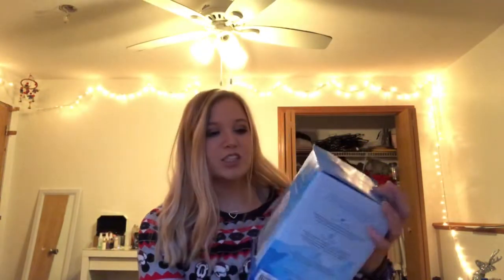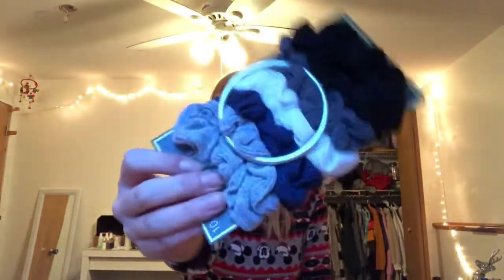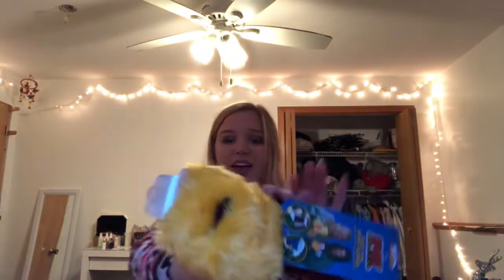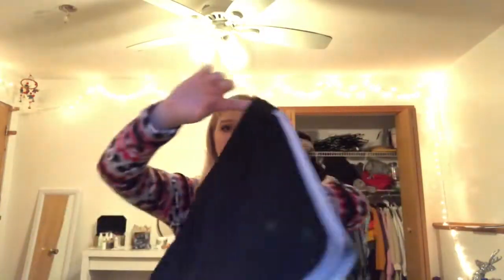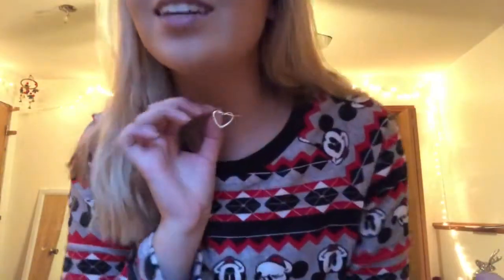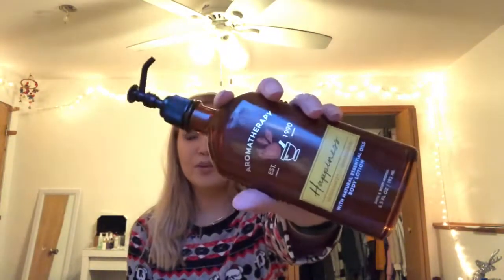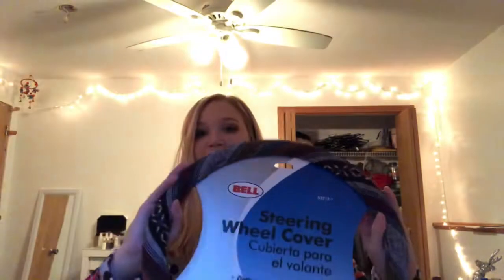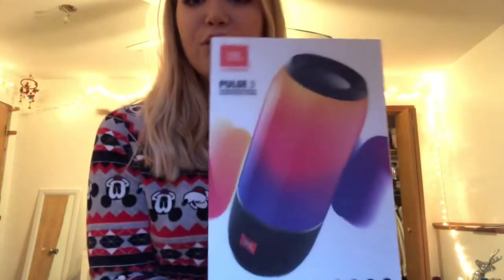what i got for christmas 2018 !!!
hey guys hope you had a great christmas if you celebrate!!